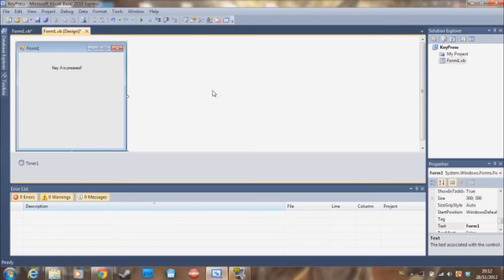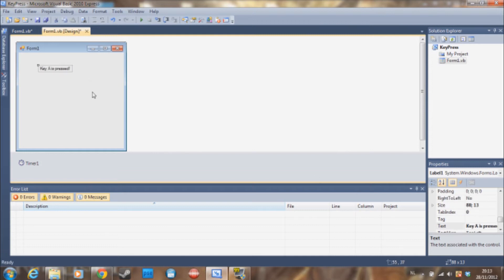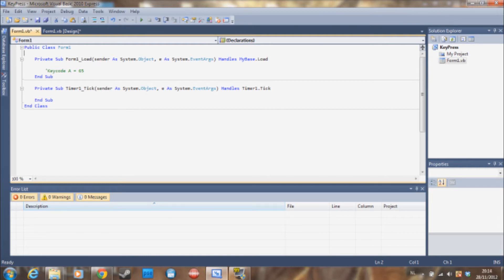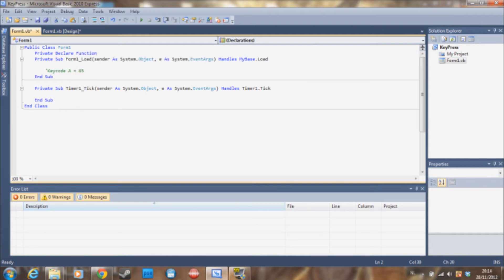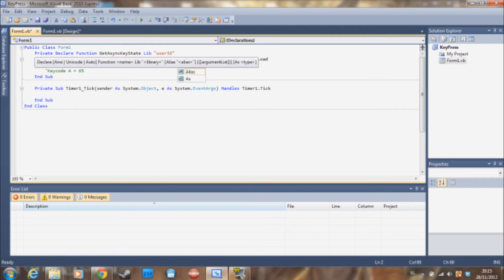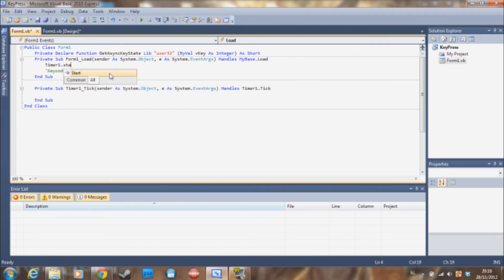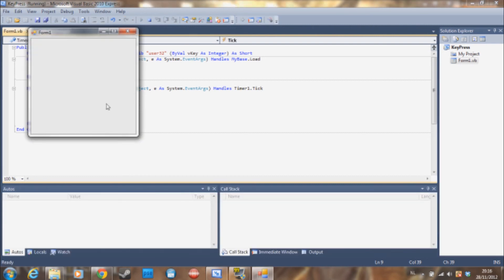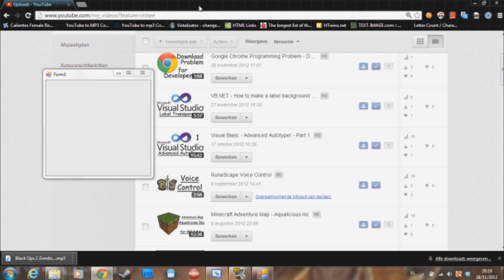VB.NET - How to use Keypresses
This video will show you how to use keypresses in your VB.NET Applications.